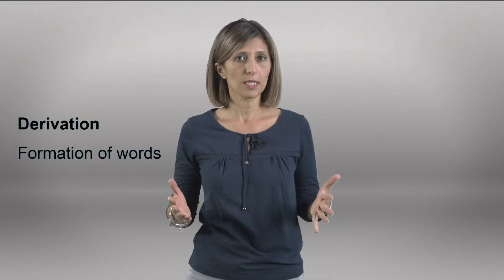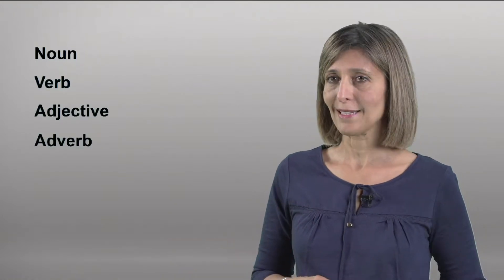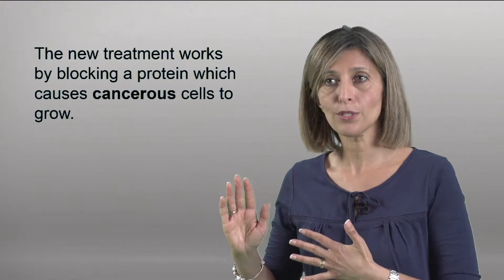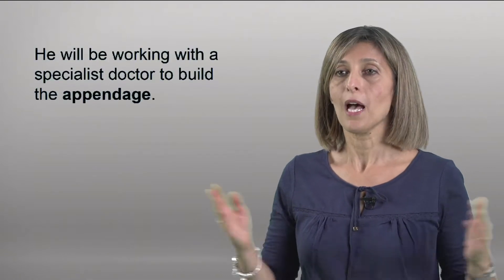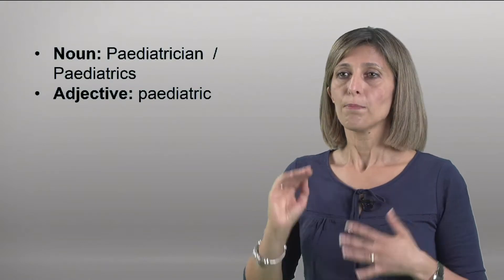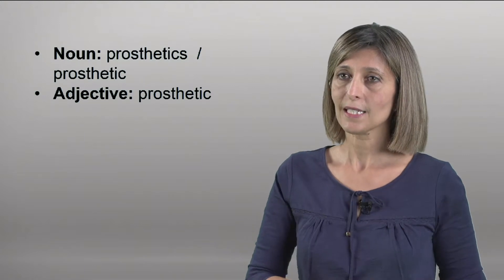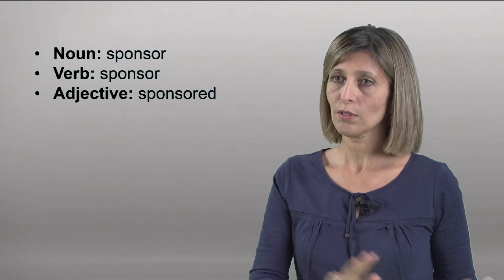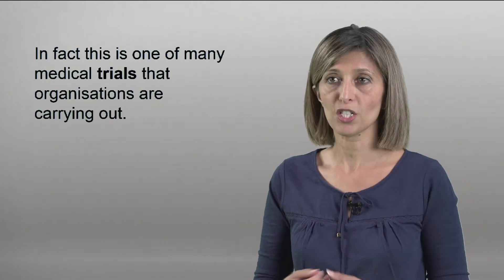مساق اللغة الإنجليزية للمرحلة الثانوية - derivation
ما هي الـDerivative؟ من أين أتت؟ كيف نستخدمها في الجمل؟ ما هي أنواعها؟ تعرف على أنواعها مع مثال على كل نوع,
هذا الفيديو هو جزء من مساق "مساق اللغة الإنجليزية للمرحلة الثانوية"المتاح مجاناً على منصة إدراك، للتسجيل في المساق: